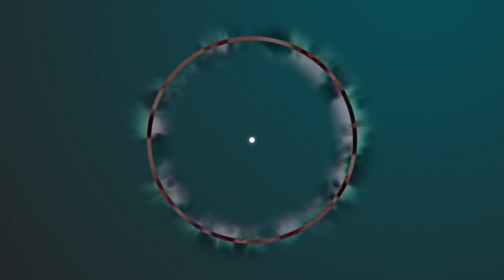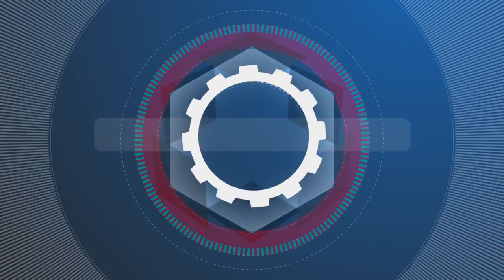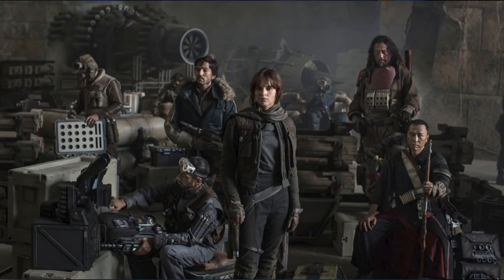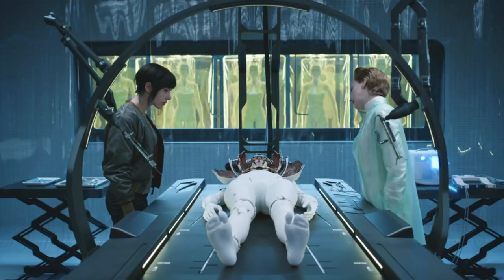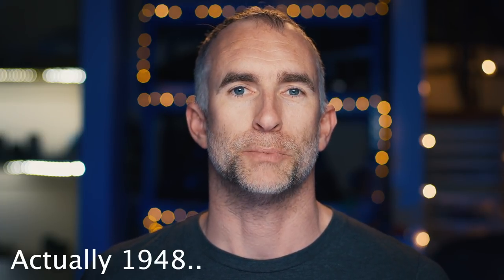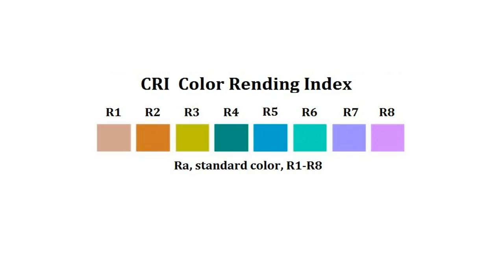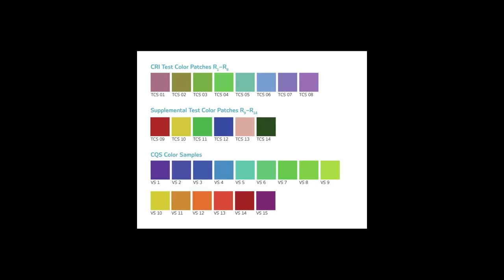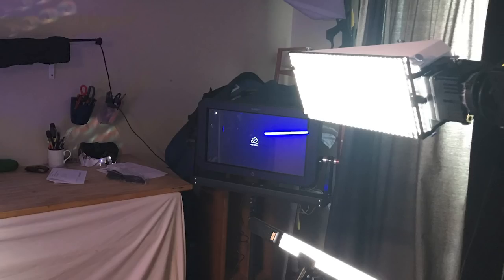Digital Sputnik DS1: Light from the Future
Soft blade

My Filming Setup:
1. My Cinema Camera
2. B Camera (w/Magic Lantern)
3. Prime Lens
4. Good for everything Zoom
5. Shotgun Mic